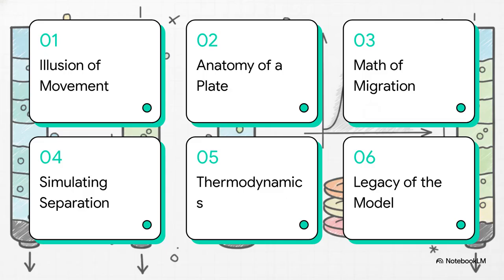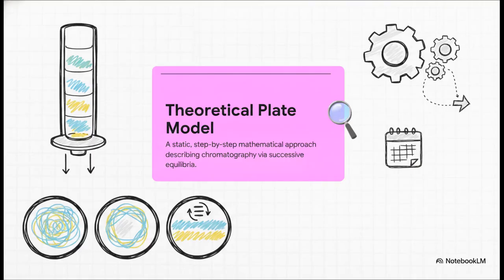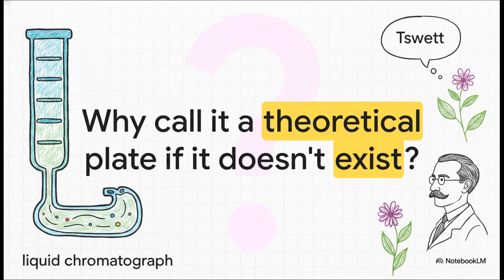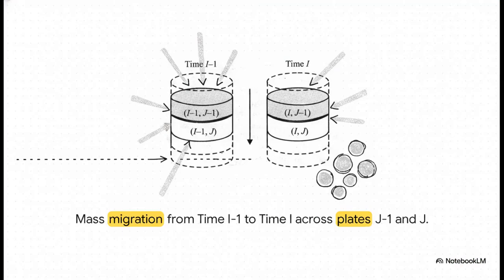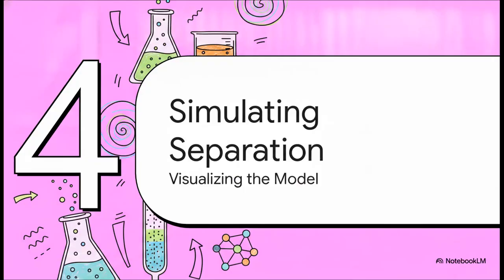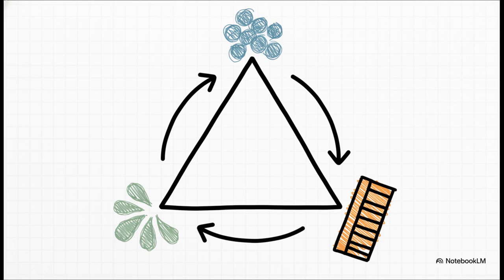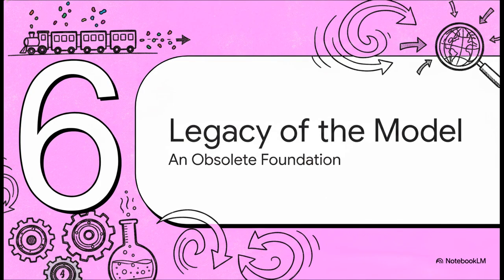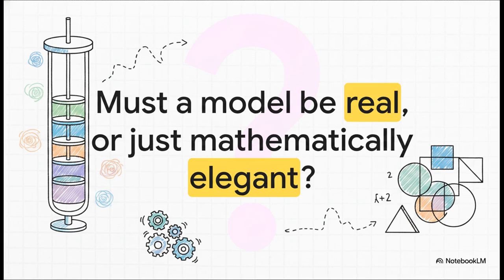Theoretical Plate Model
"Enjoyed the video? What is the "Theoretical Plate Model" in chromatography, and how does it explain how chemicals separate inside a column?

In this video, we break down this classic chemistry concept in simple terms. Even though chromatography is a continuous flow, the plate model imagines the column divided into tiny, step-by-step sections called "theoretical plates." You'll learn how analytes move between the mobile and stationary phases at each step, what HETP means, and why this old-school model is still used to measure column efficiency today.

Quick, clear, and perfect for your next chemistry test review!